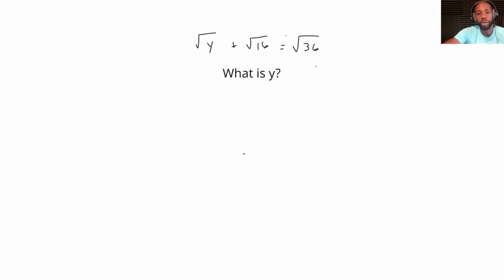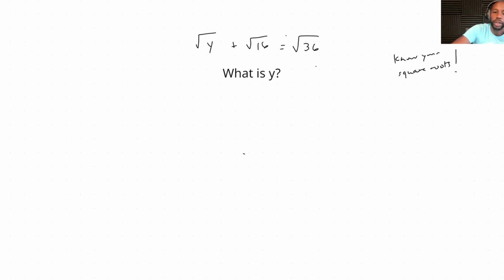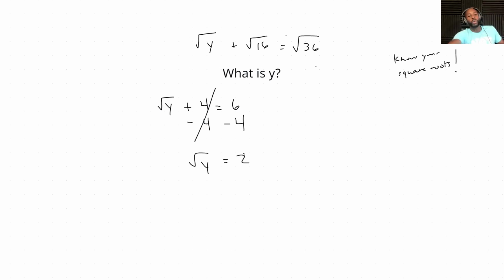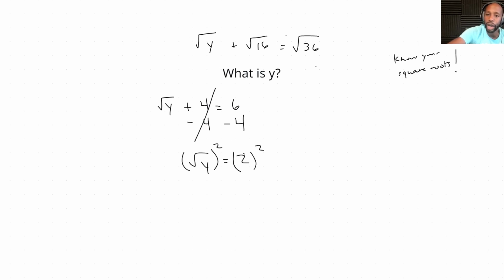What is y? | SAT Math Practice | Advanced Math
Here's an Advanced Math SAT math problem for you!  Try to solve it first without watching the video, then watch the video to see if you got it right!